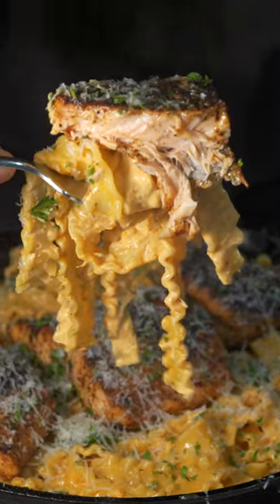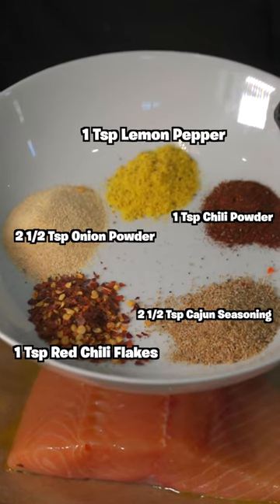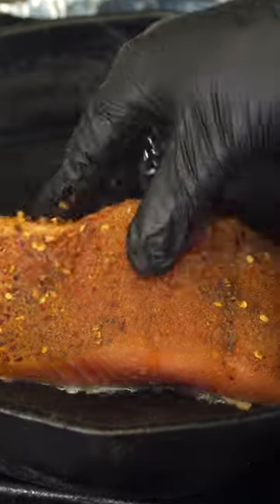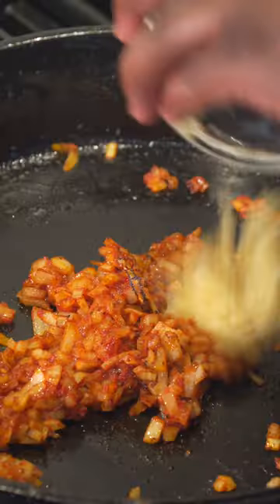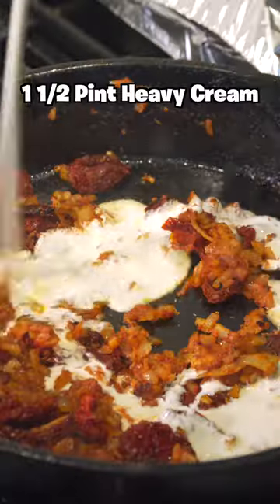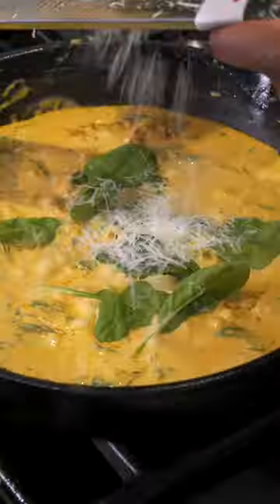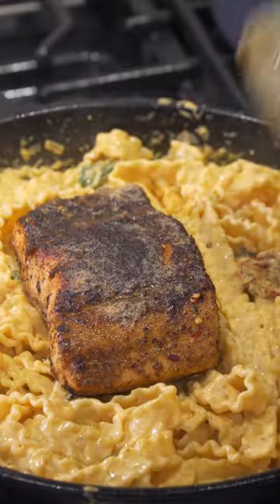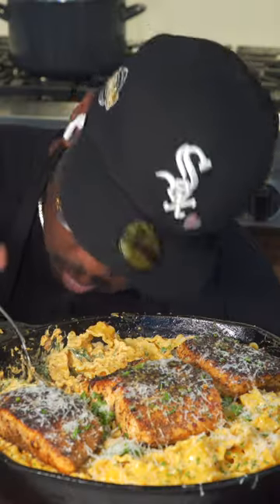If You Love Salmon & Pasta Make This! | Cajun Salmon Pasta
Cajun Salmon Pasta
(Would you try this???)
Ingredients -
1 Lb Salmon
1 Tsp Red Chili Flakes
2 1/2 Tsp Onion Powder
1 Tsp Lemon Pepper
1 Tsp Chili Powder
2 1/2 Tsp Cajun Seasoning
Sauce
Pinch of Salt
Pinch of Basil
1 Tsp Onion Powder
1/2 Tsp Red Chili Flakes
2 Tsp Cajun Seasoning
1 Cup Dried Sun Tomatoes
1-2 Cup Spinach
2 Tsp Tomato Paste
Half Onion (Minced)
4 Cloves Garlic
1 1/2 Pint Heavy Cream
1/2 - 1 Cup Parmesan (Shredded)

| ThatSavageKid